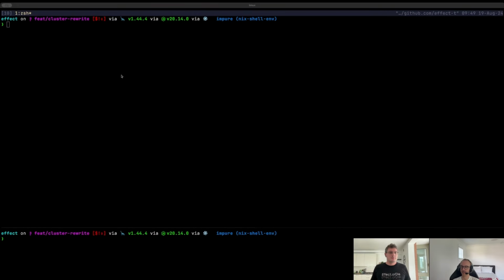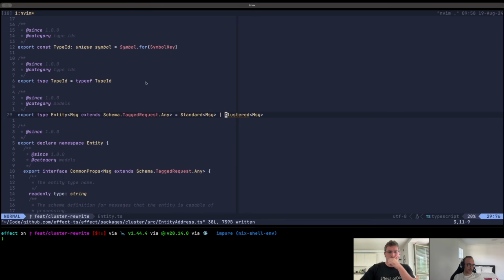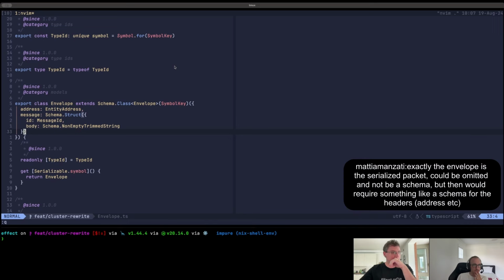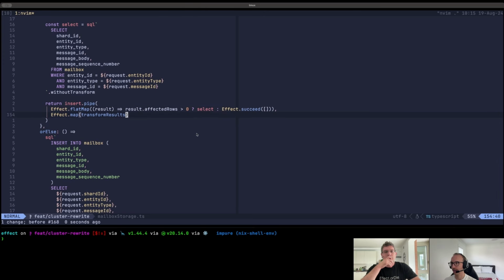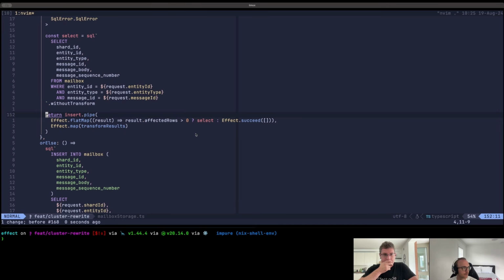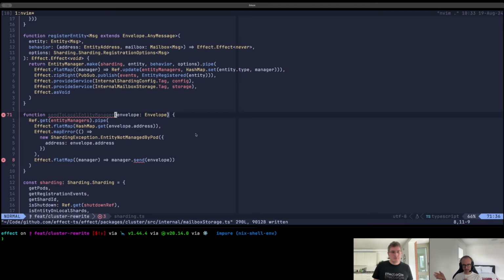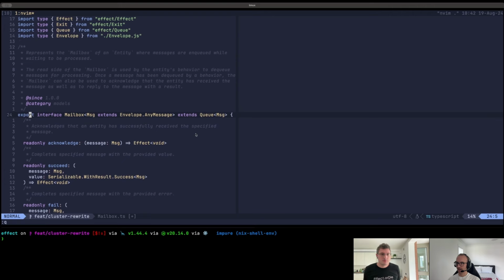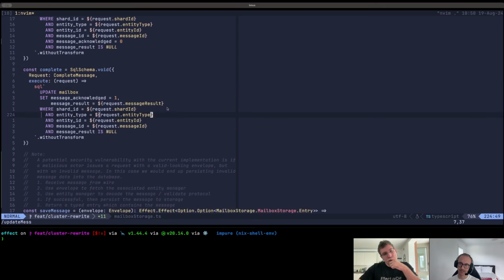Effect Cluster - Design Sync Session (Part 3)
The Effect Cluster is a cluster-sharding framework integrated into Effect. It was initially inspired by shardcake and evolved to support more reliable communication and durable computing, and Mattia Manzati has been a driving force behind the project. This video is part of the design sync sessions of Effect Cluster.

These sync sessions serve as a platform for aligning ideas, finalizing decisions, and sketching out the future direction of the Effect Cluster API. We aim to create a robust, user-centric framework that empowers developers to build innovative solutions. Join us on this journey of continuous improvement and evolution in the world of cluster computing.